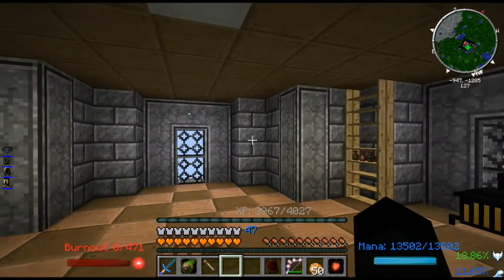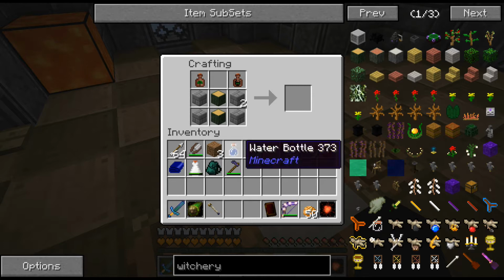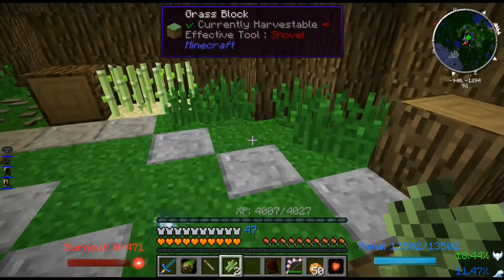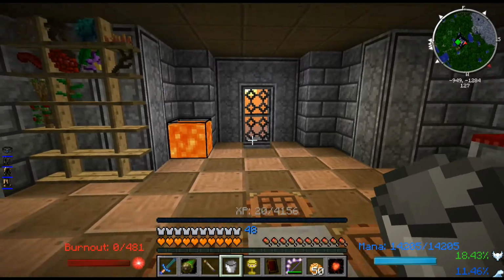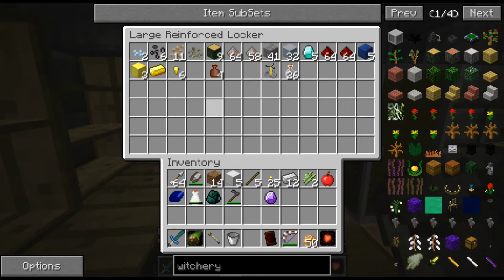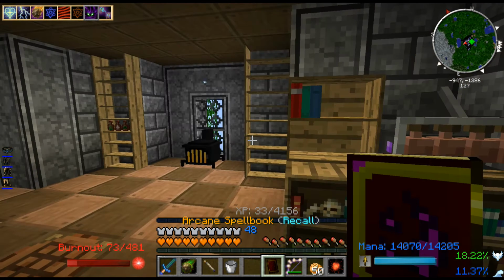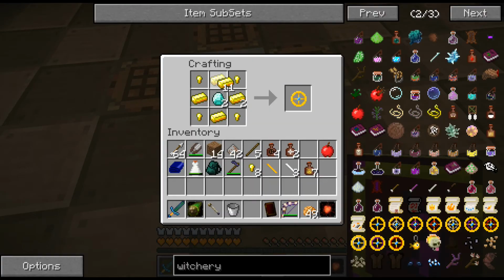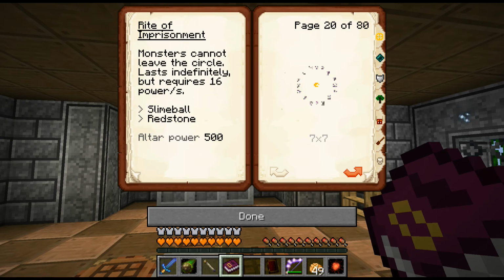Lets Play - Mage - 72 - Witchery Circle Time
In our quest to contain the Air Guardian we are looking for a mechanism which he can't break, and witchery just might hold the answer.